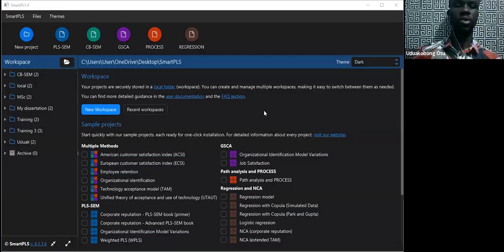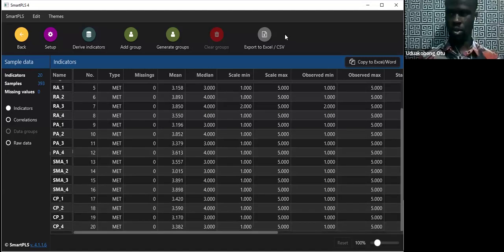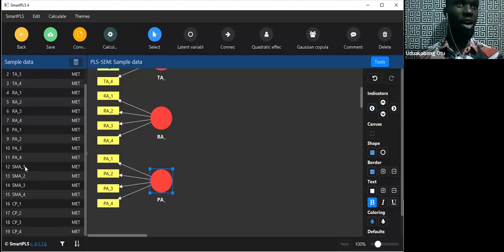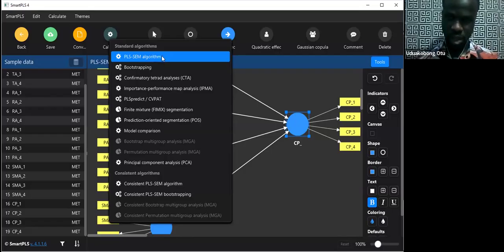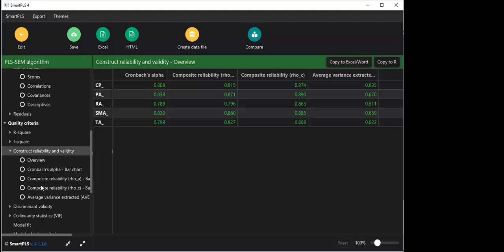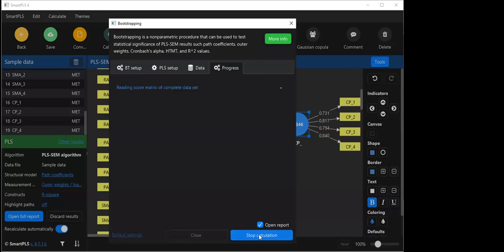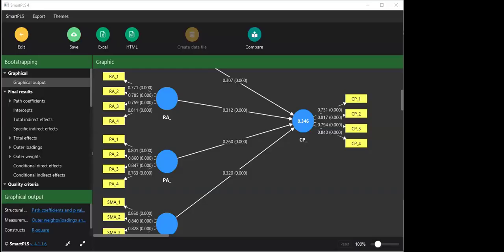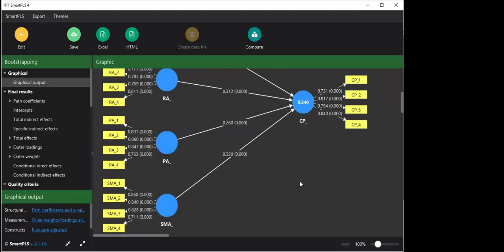Part 3: SEM Analysis Using SmartPLS4 (by Uduakobong Otu)